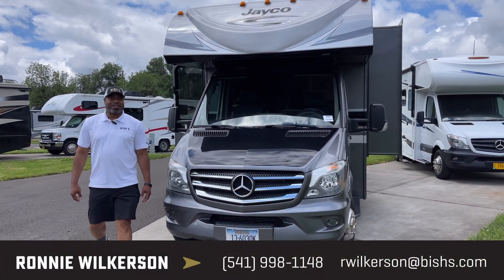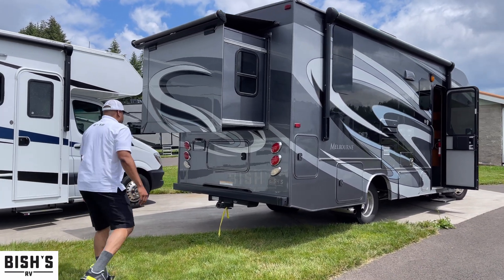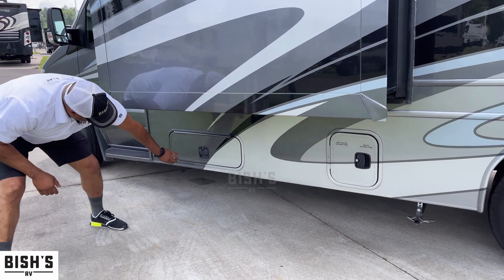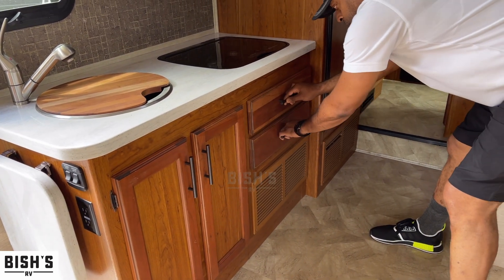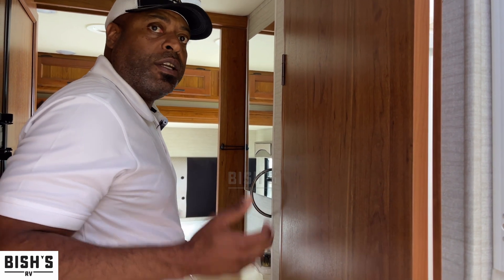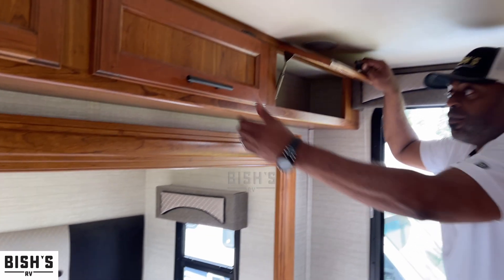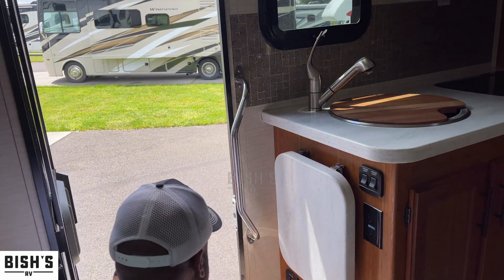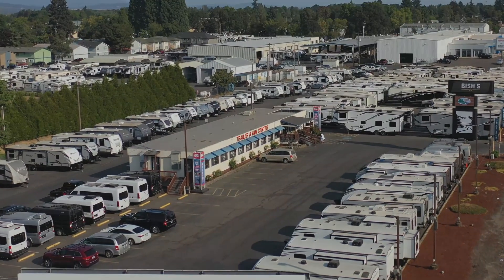2017 Jayco Melbourne 24K Class C Diesel Motorhome • Bishs.com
See just how fun traveling and camping across the country can be in the Jayco Melbourne 24K class C diesel motor home! This model features double slide outs, and plenty of interior storage space for all of your gear.

As you enter the motor home, to the right there is a 32" TV. Along the front cab you can find additional sleeping space with the cab-over bunk. In place of the cab over bunk you can choose to have an optional entertainment center.

The kitchen area has a dinette slide out with an overhead cabinet. At night convert the dinette into a bed. Along the opposite side of the motor home find a flip-up counter, single sink, two burner range, microwave, overhead cabinet where you can store dishes, and an 8 cu. ft. refrigerator.

In the bathroom area you will find a toilet and shower. Around the corner there is a sink and medicine cabinet.

Retreat to the rear bedroom for a good night's sleep on the queen bed. You will find that the slide out helps to open up the floor space in the room. There is also a nightstand, and wardrobe. An additional wardrobe can be found at the foot of the bed, across from the bathroom sink.

Outside there is exterior storage and a 14' awning, plus more!